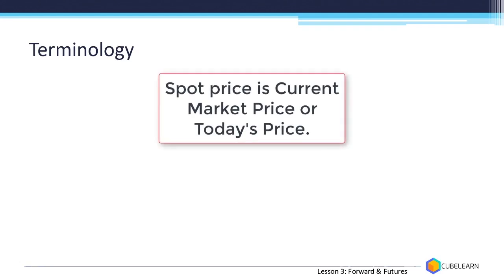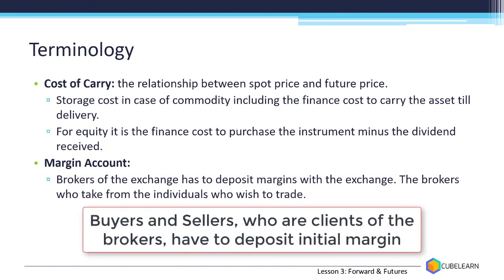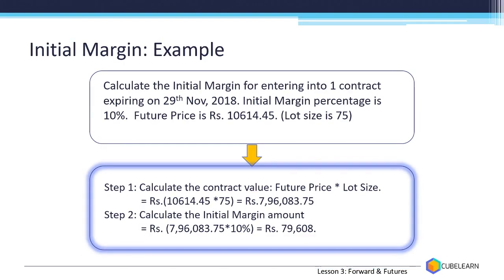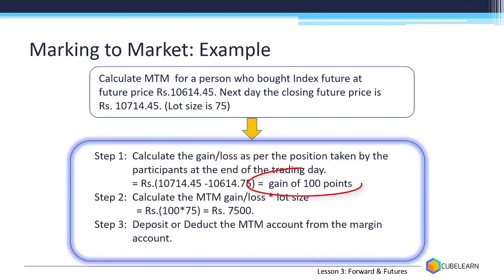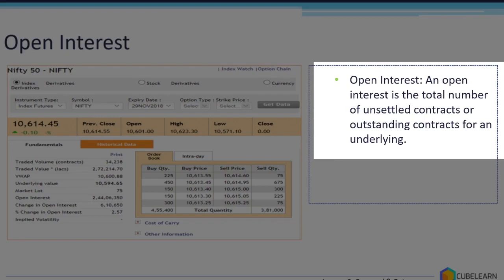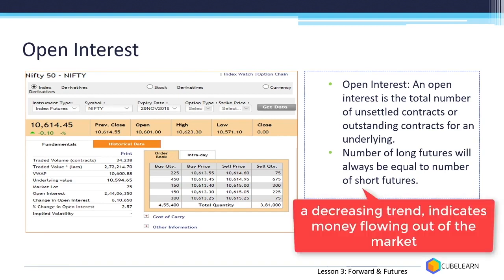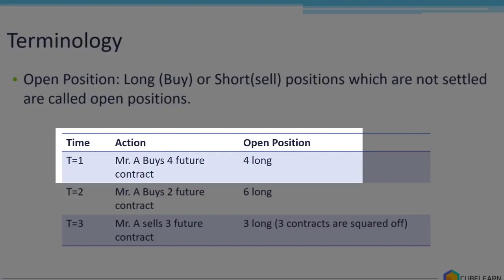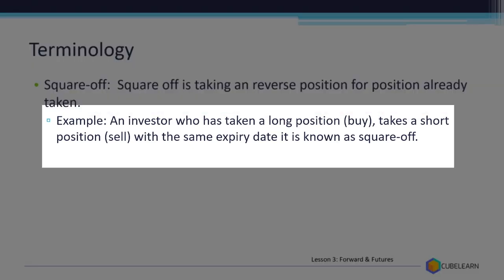NISM 8 Equity Derivatives Course - 3/12 Initial Margin | Marking to Market | Open Interest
NISM 8 Equity Derivatives Course - Lesson 3 Introduction to Forwards and Futures
Topic 3 of 12 : Initial Margin | Marking to Market | Open Interest

• Initial Margin is the amount buyer or seller has to deposit in margin account at the time of entering futures contract.
• Marking to Market is a process where profit and loss of a trade is calculated on a daily basis.
• Open interest represents the total number of outstanding or unsettled contracts related to the underlying at a specific date.
• For each buyer of a futures contract there must be a seller. From the time the buyer or seller opens the contract until the counter-party closes it, that contract is considered 'open'.
• Spot price is the current market price or today price and the future price depicts price related to future date.
• Cost of carry is the relationship between spot price and future price .
• This is ideally the cost of carrying the underlying from spot price to the future date.
• In case of commodity cost of carry includes cost of funding and storage cost of the commodity.
• For equity it is the finance cost to purchase the instrument minus the dividend received of the instrument.
• Margin accounts are created to safeguard the interest of the counterparties at the time of settlement.